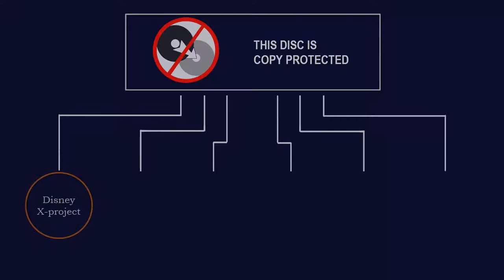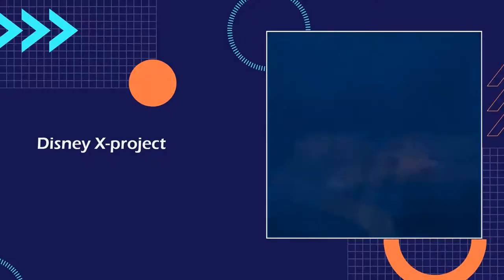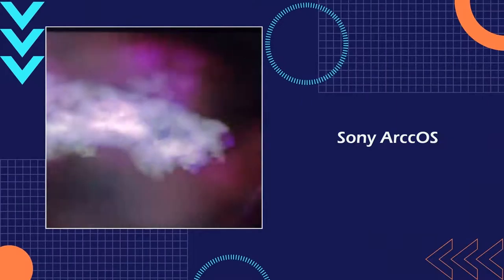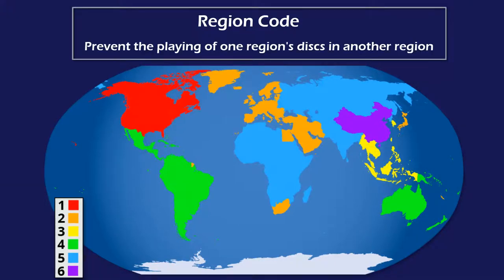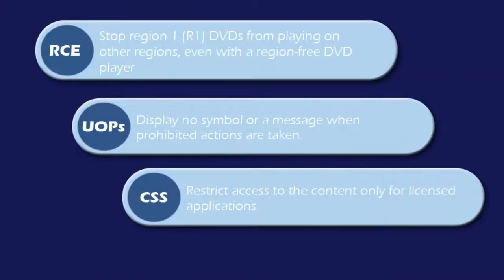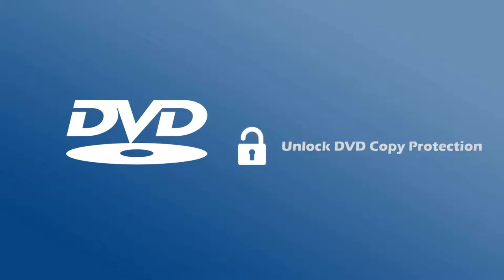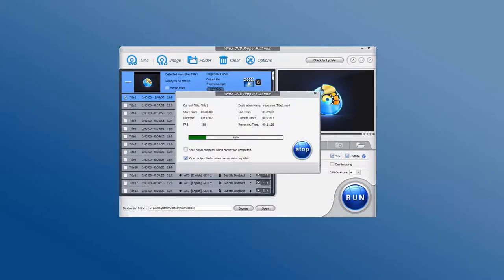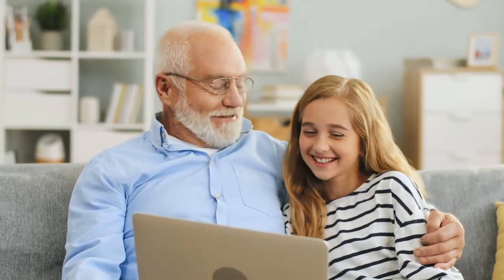What is DVD Copy Protection? How Can You Bypass It?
This video explains what's DVD copy protection and guides you to copy contents from copy-protected DVDs for personal use.

Get an error when you try to play or copy a DVD? This issue is probably caused by DVD copy protection.

This video will answer the following questions:
00:00 Start
00:20 What is DVD copy protection?
00:35 What are the types of DVD copy protection?
01:17 How to rip a copy-protected DVD?

There are many copy protection schemes used on commercial pre-recorded DVD discs, for example region code, CSS, RCE, Sony ARccOS, UOP, and Disney X-Project DRM.

Get to know more about these copy protection schemes and learn how to bypass them easily with WinX DVD Ripper Platinum.

Step 1: Insert your DVD disc into the drive and load it.
Step 2: Choose an output format.
Step 3: Tap "RUN" button.